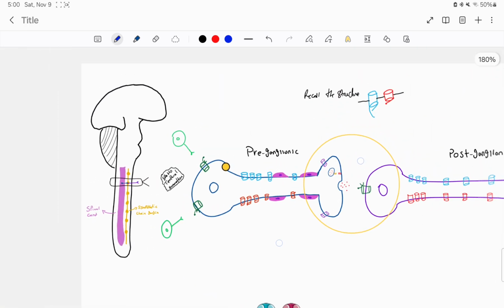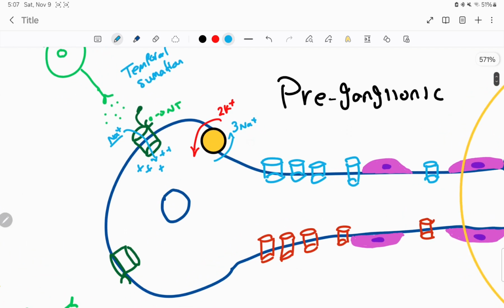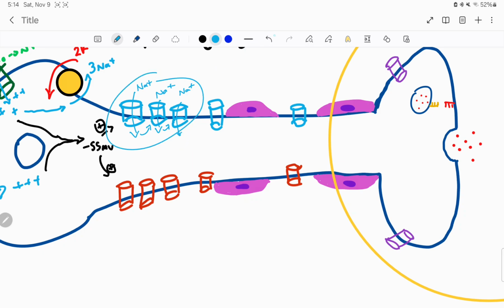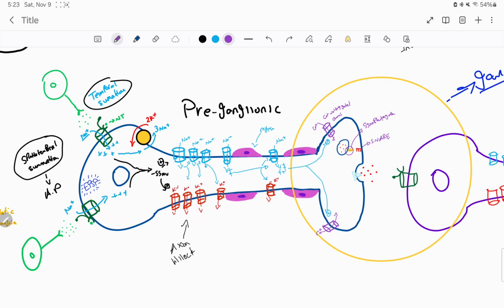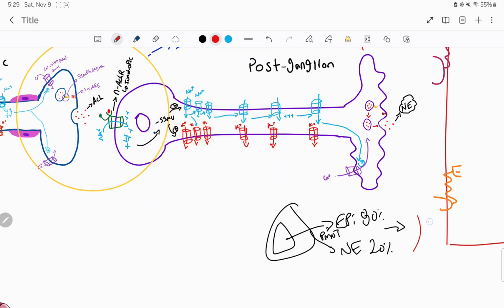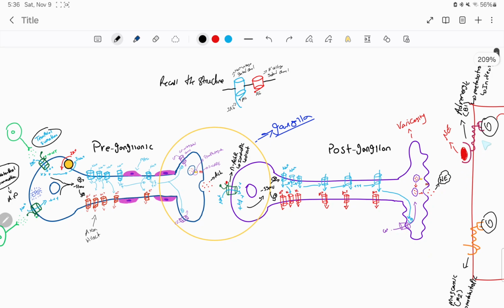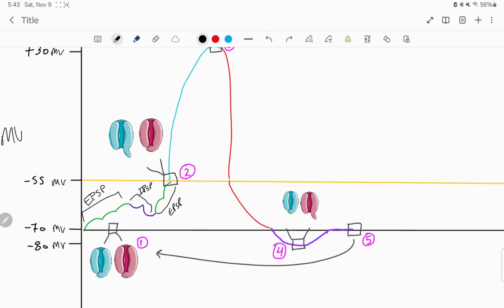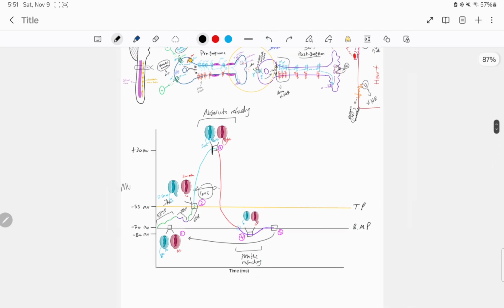Neurology - integrative review of graded potential, action potential, neurotransmitters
in this video we go over the nervous system. specifically how an action potential is generated from a graded potential and producing neurotransmitters that effect their target organ.

All drawings are produced by me.